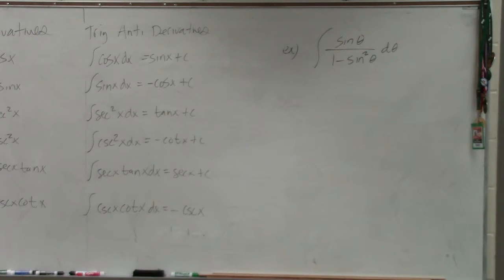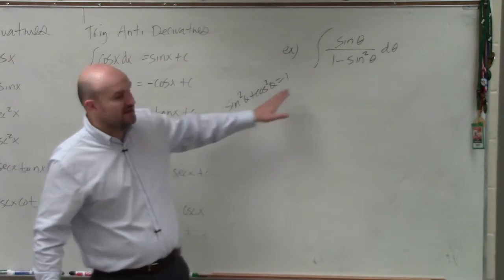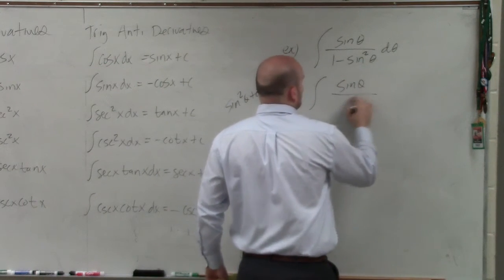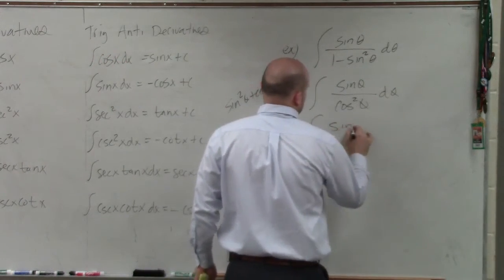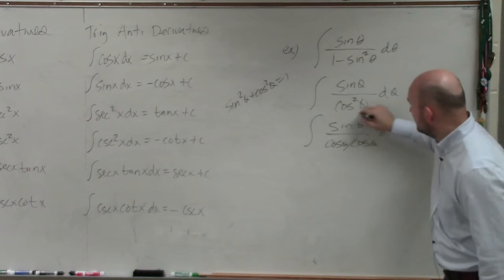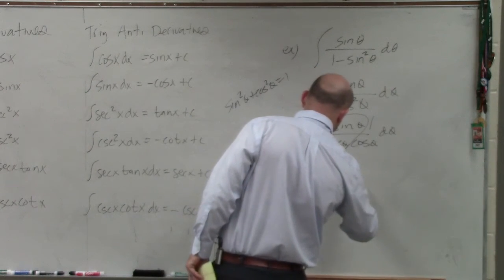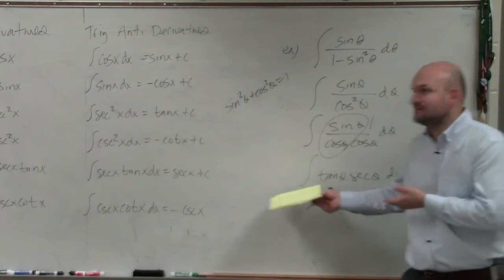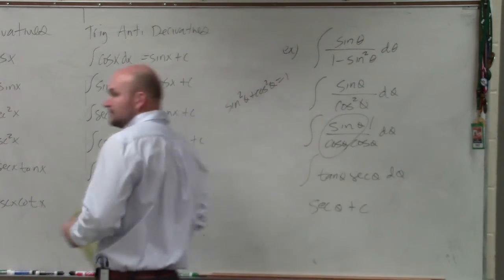Find the antiderivative using pythagorean trigonometric identities